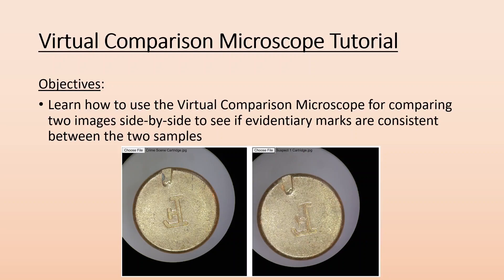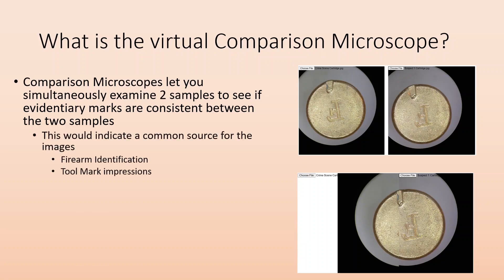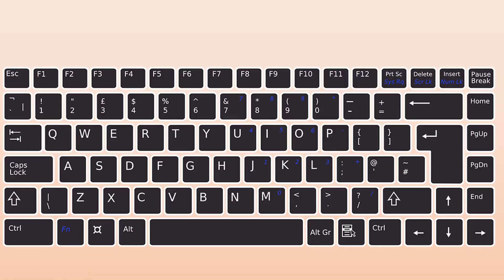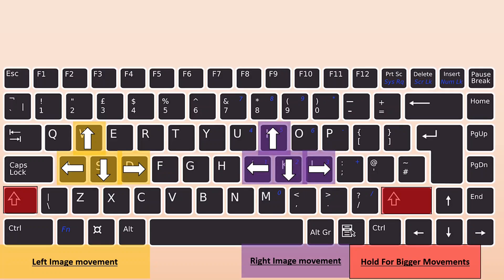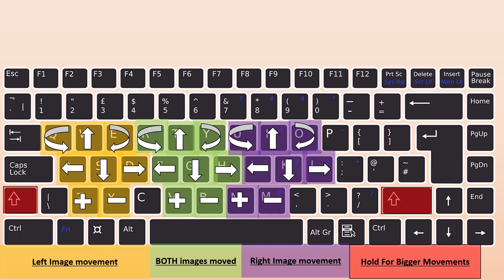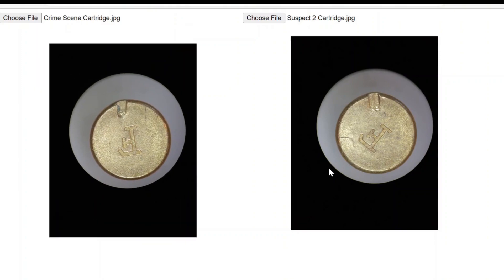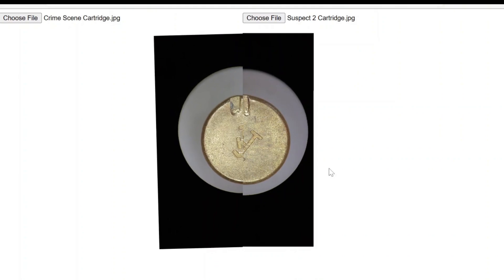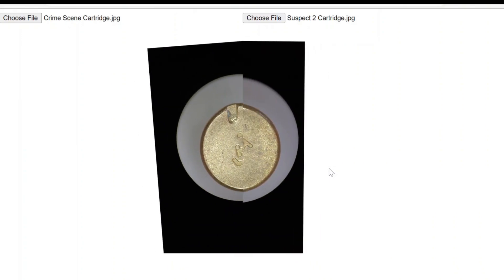Virtual Comparison Microscope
With this Virtual Comparison Microscope (VCM) you will be able to move, rotate and zoom on two images independently and together simultaneously in your web browser using your keyboard. It, and other resources, can be found This VCM has been created to run in the browser so that it can be run on any device including chromebooks. It was created as a substitute for the VCM ran on Flash programming and since has been retired

That website is still an incredible resource with LOADS of resources including images you can use with this VCM and a stand-alone Flash version of the original VCM.